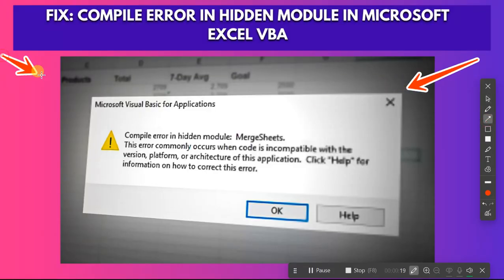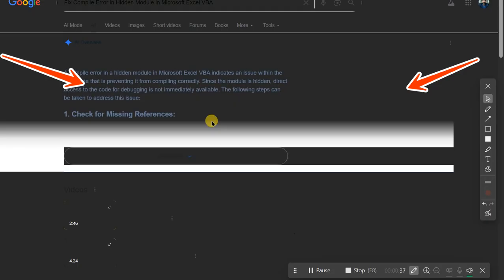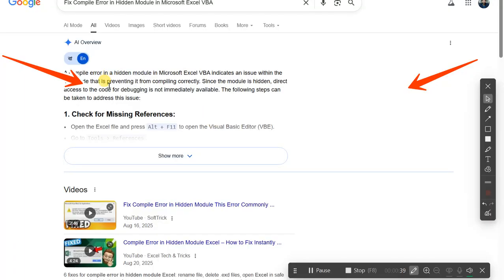Fix Compile Error in Hidden Module in Microsoft Excel VBA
Video Title: Fix Compile Error in Hidden Module in Microsoft Excel VBA

Experiencing the dreaded 'Compile Error in Hidden Module' in Excel VBA can halt your productivity and bring your automation projects to a standstill. This comprehensive guide is your ultimate resource for understanding and resolving this common issue, ensuring your macros run smoothly and efficiently on both Windows PC and Mac.

When Excel macros fail or unexpected errors appear after software updates or add-in installations, it often points to a hidden module compile error. This video delves into the root causes of these frustrating VBA disruptions and provides effective strategies to get your Excel projects back on track. We'll explore powerful approaches to identify and rectify underlying problems, from managing problematic add-ins and ensuring your software is current, to optimizing VBA project settings and verifying Office integrity. Our aim is to equip you with the knowledge to maintain seamless automation and prevent future compile errors.

What you'll discover in this guide:
- How to diagnose and effectively resolve the persistent 'Compile Error in Hidden Module' in Excel VBA.
- Strategies for bringing non-functional Excel macros back to life on both Windows and Mac platforms.
- Essential troubleshooting techniques to maintain smooth Excel automation and VBA project integrity.
- Guidance on managing potential causes like problematic add-ins, outdated software, and reference issues.
- Tips for optimizing your Excel environment to prevent future compile errors and enhance your productivity.